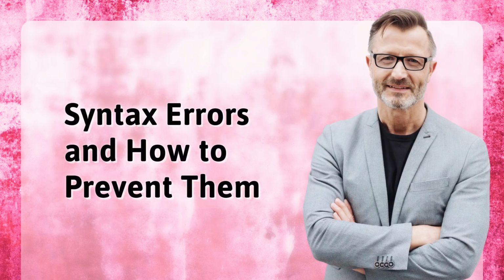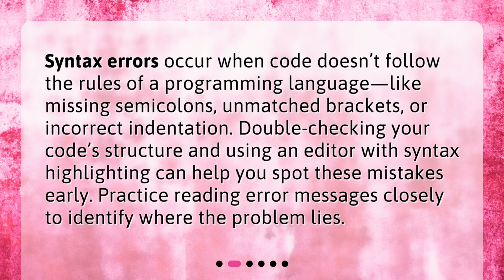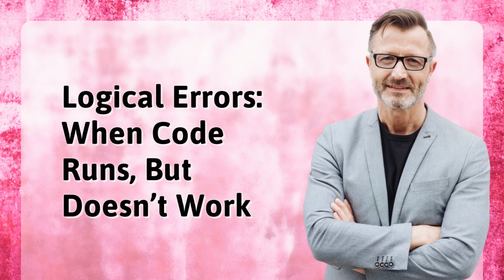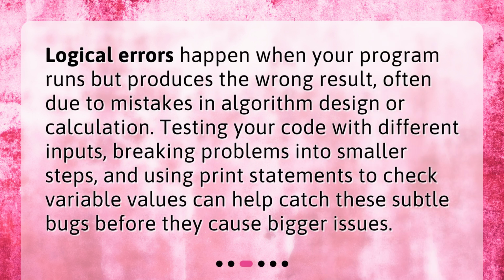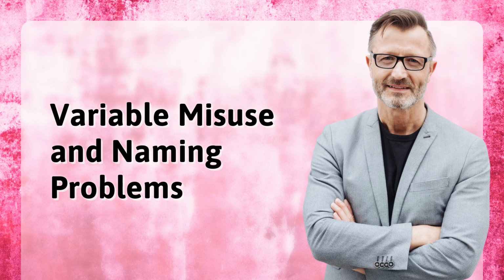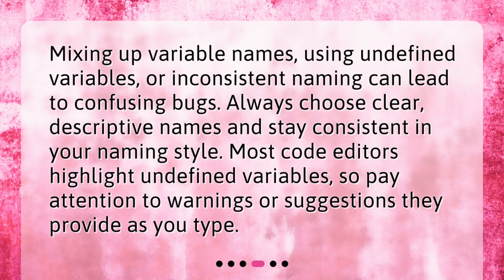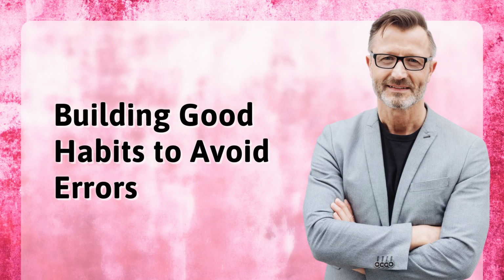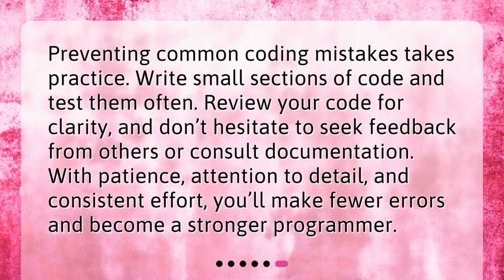Top Coding Mistakes Beginners Make & How to Fix Them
Coding Mistakes Fixed 👉 Discover the most common coding errors beginners face and learn actionable strategies to avoid them! This video covers syntax mistakes, logic bugs, variable naming issues, and essential debugging tips. Level up your programming skills and code with confidence—watch now for easy, practical advice!

00:00 🔹 Understanding Common Coding Errors
00:26 🔹 Syntax Errors and How to Prevent Them
00:57 🔹 Logical Errors: When Code Runs, But Doesn’t Work
01:27 🔹 Variable Misuse and Naming Problems
01:53 🔹 Ignoring Error Messages and Debugging Tools
02:20 🔹 Building Good Habits to Avoid Errors

📌 Core Coding Concepts 🔸 Error Handling and Debugging 🔸 Common Coding Errors Explained—and How to Avoid Them